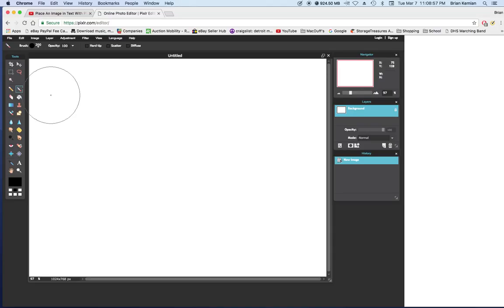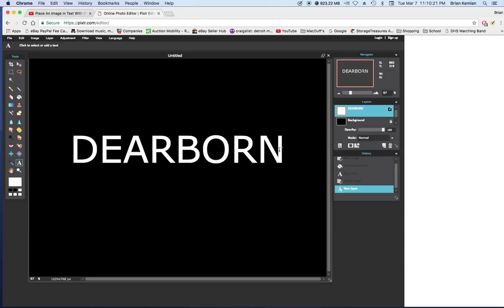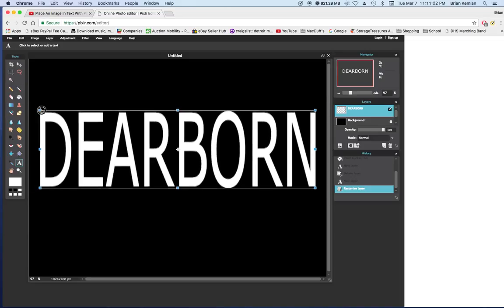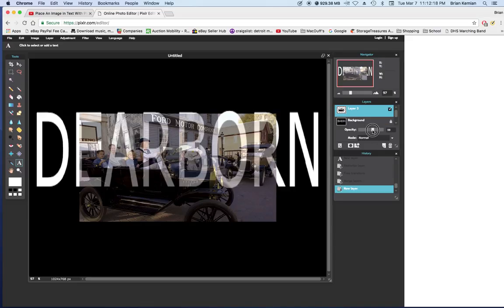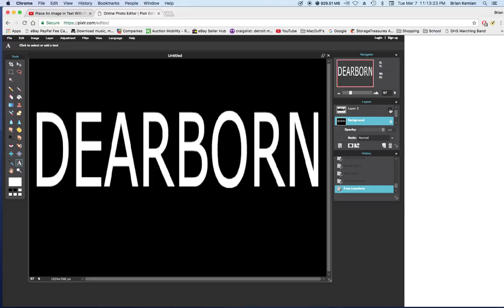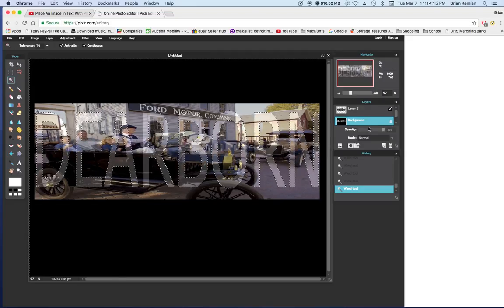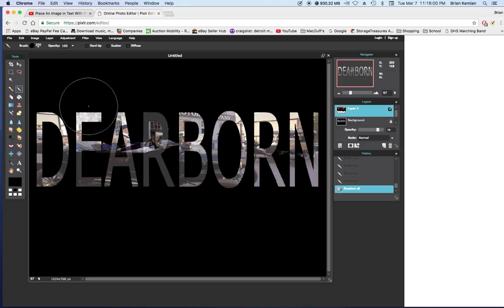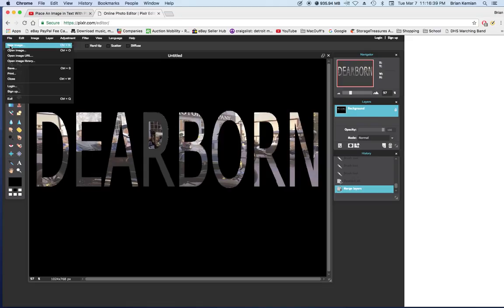IMAGE IN TEXT PROJECT